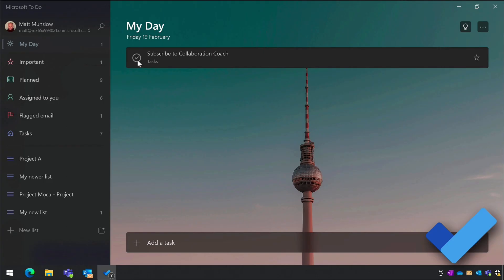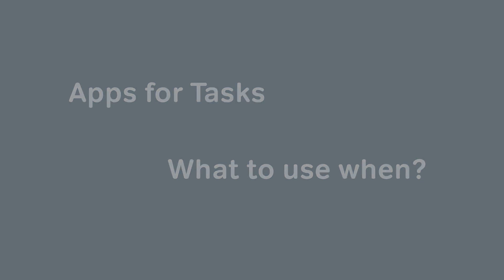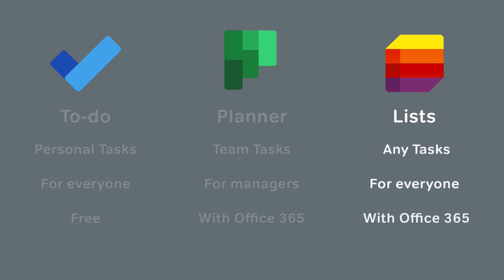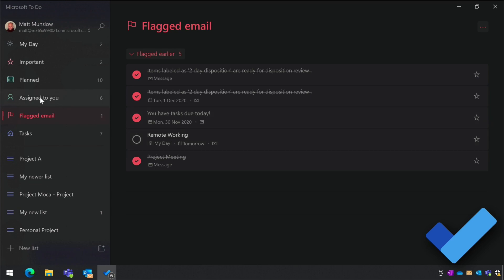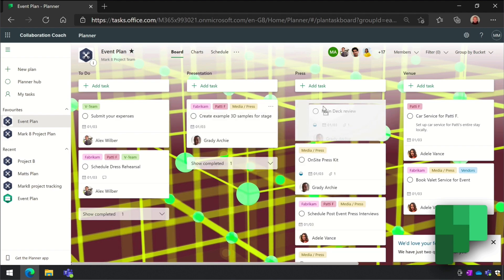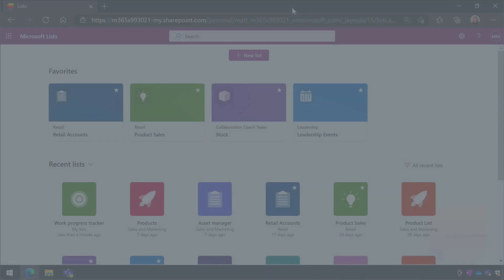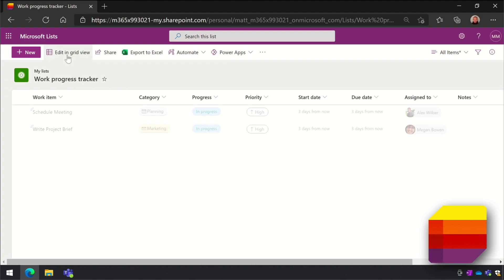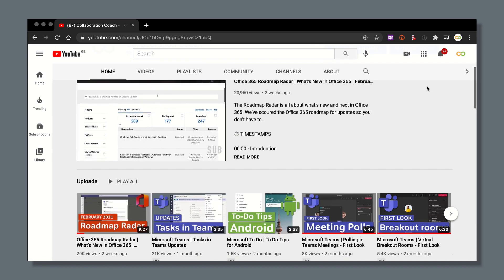Microsoft Tasks: How They Work?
Stop doing busywork! Try Bento Focus Find the best productivity tools with our Microsoft 365 has plenty of task management tools - this video summarised how they all work together and how Planner, To-Do and Lists can be used in Microsoft 365 to get things done. Thanks to Matt at Collaboration Coach for coming

💸 MAKING MONEY